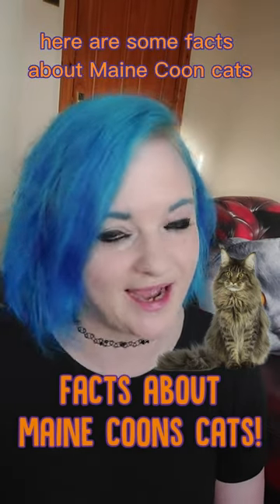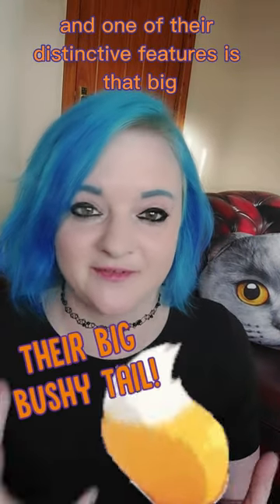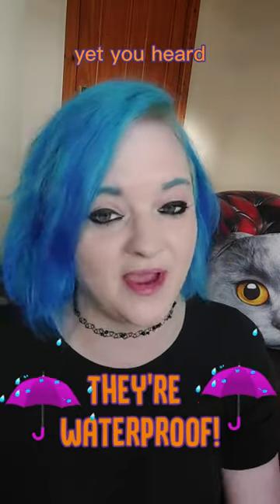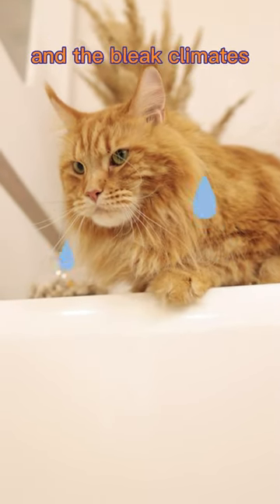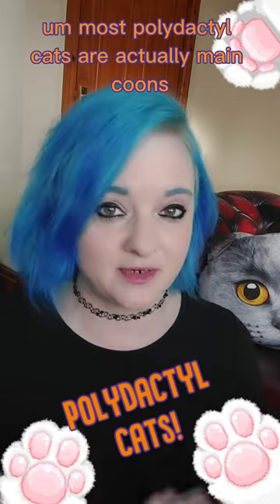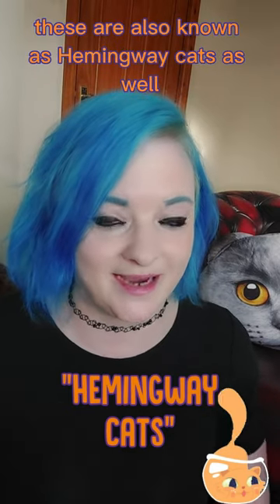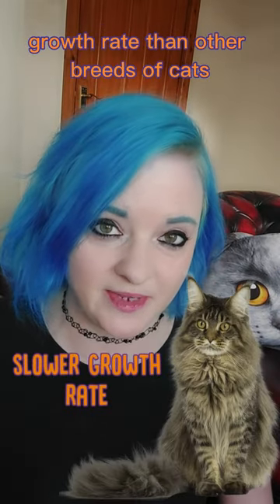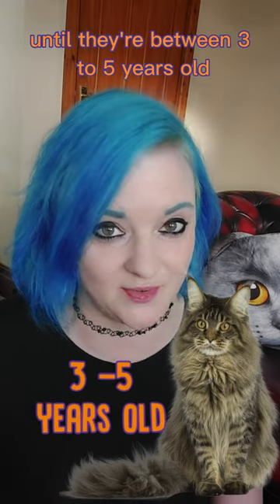Facts About Maine Coons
Maine Coons are one of the most visually stunning cat breeds ever, here's Claire with her TOP facts to help you fall in love with them even more!